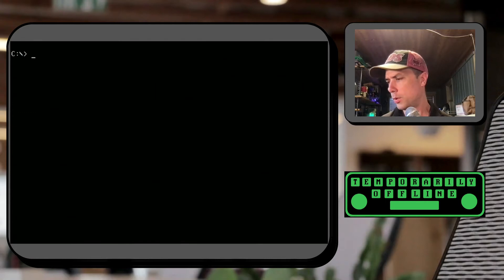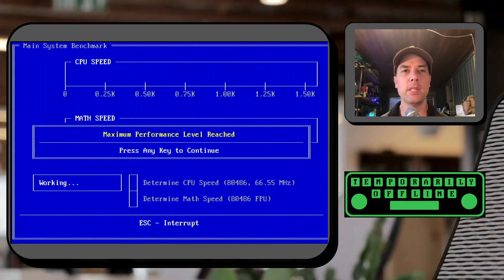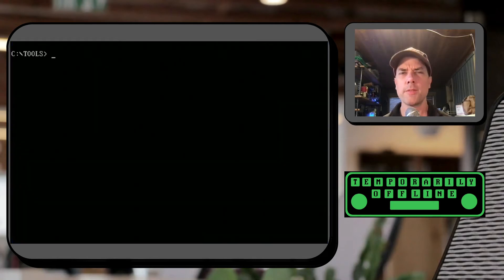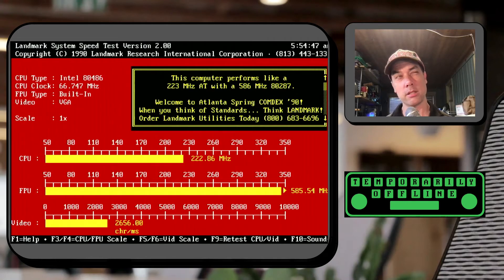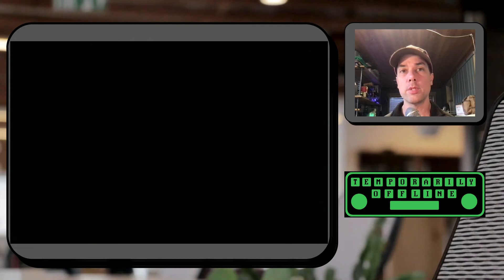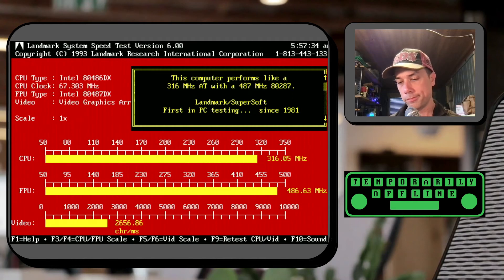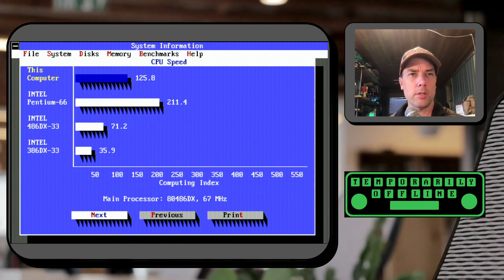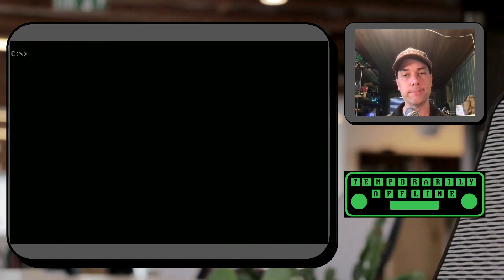Compaq Presario CDS 524 Benchmarks | All-In-One 486DX2-66MHz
Just a quick video to show the benchmarks of this system.